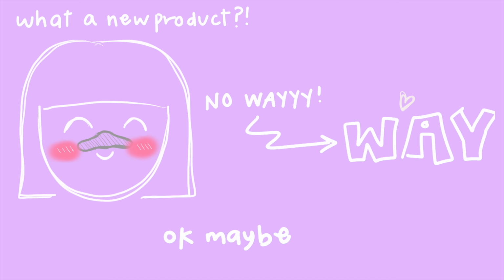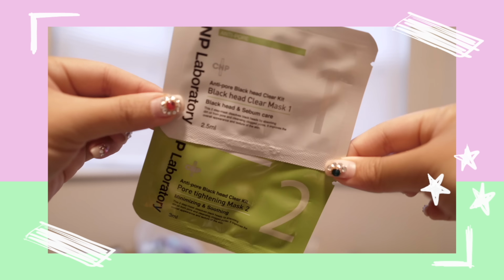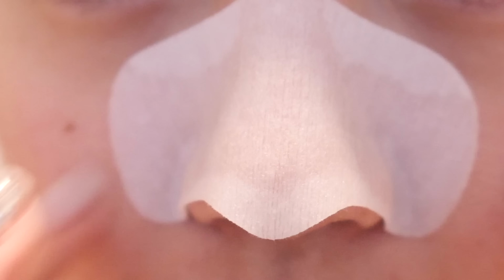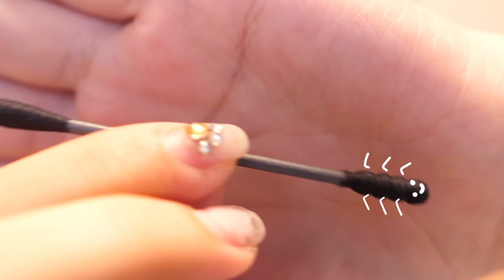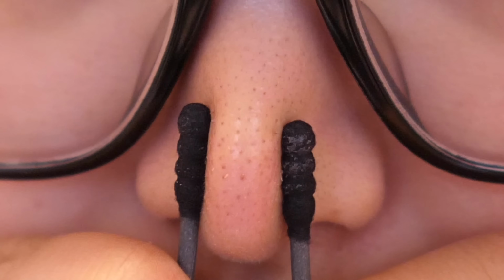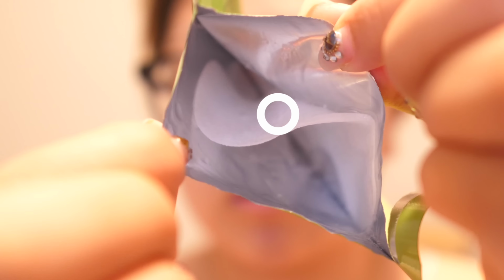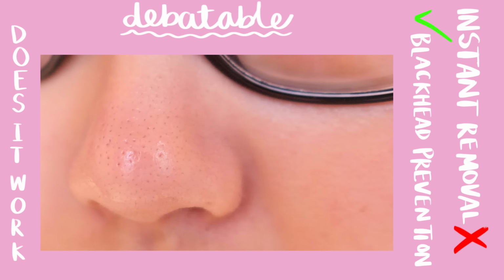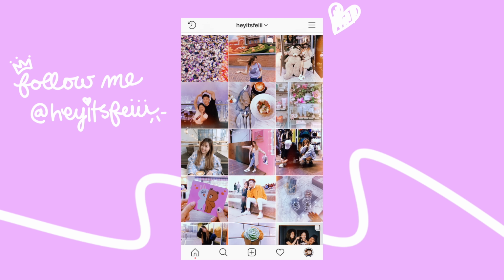Trying this BLACKHEAD MELTING PRODUCT... wow i see u.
➤ [CNP LABORATORY] Anti-Pore Blackhead Clear Kit:

↬ Vlog Camera
↬ Main Channel Cameras: